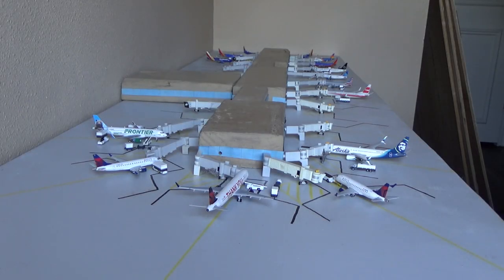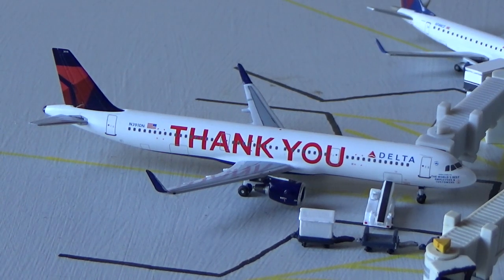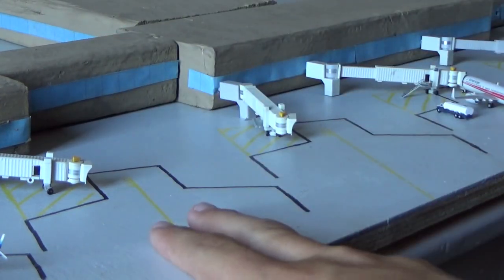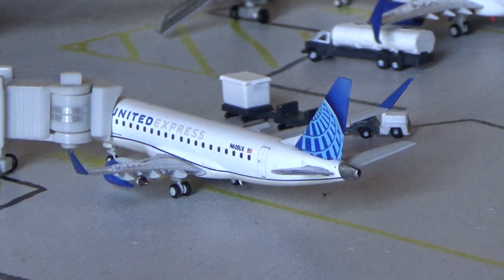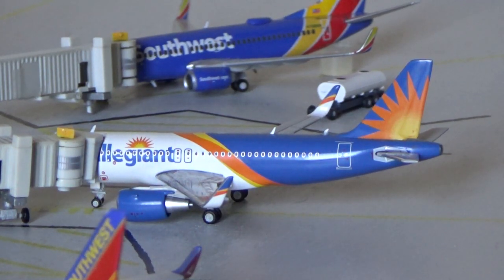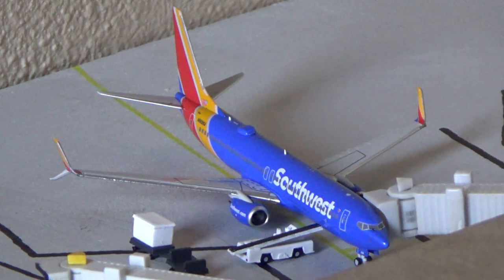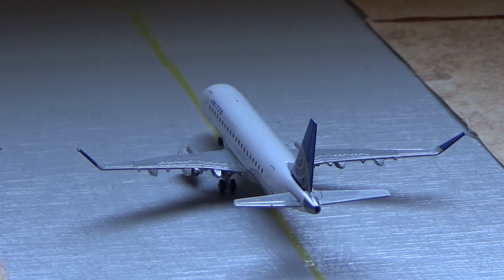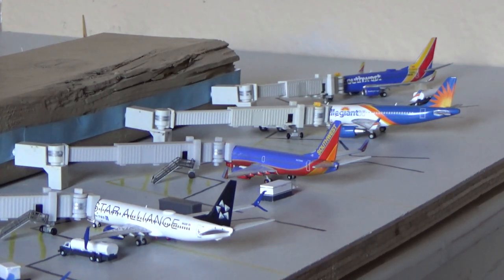Trust The Process | Gemini Jets Albuquerque International Airport update - August 2020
What's going on everybody welcome back today we have the 27th ABQ update for you guys! We have flights returning, new models, and much more! I hope you enjoy!
SOCIAL MEDIAS:
Equipment:
Model Airports:
 -Dallas-Fort/Worth International Airport: Active
 Redo TBA
 Expansion TBA
 -Tulsa International Airport: Active
 Redo Q3/Q4 2020
 -Reno Tahoe International Airport: Active
 Redo Q3/Q4 2020
 Frequency of updates likely to be cut down at a lately date.
 -Phoenix Sky Harbor International Airport: ETA Aug 2020